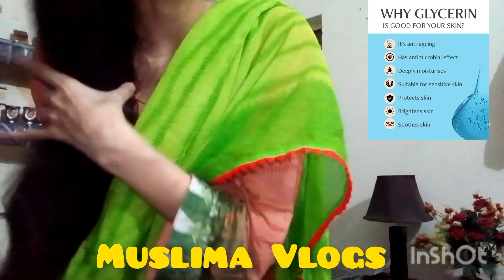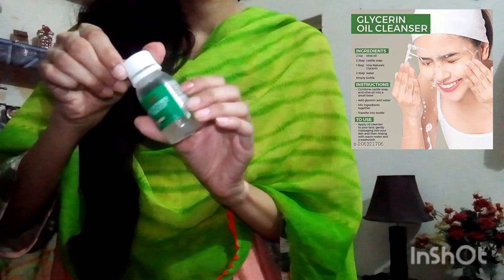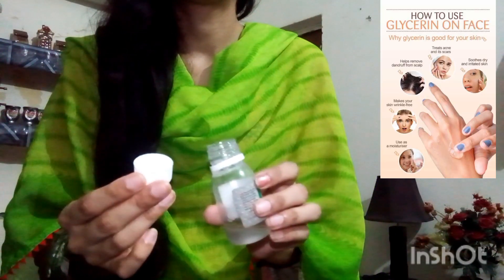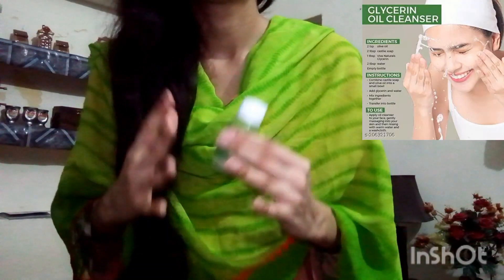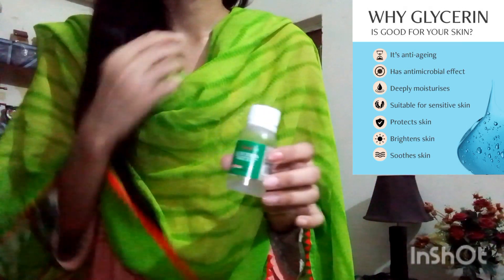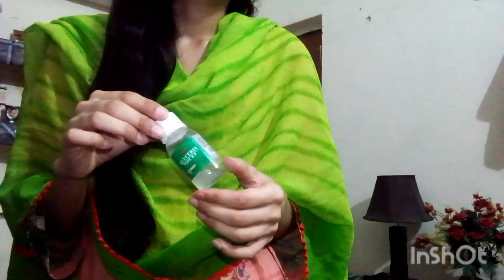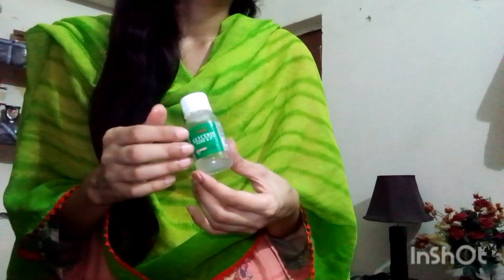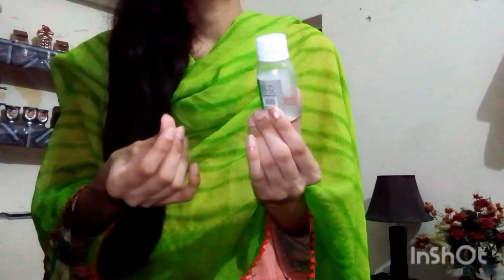GLYCERIN USES FOR FACE